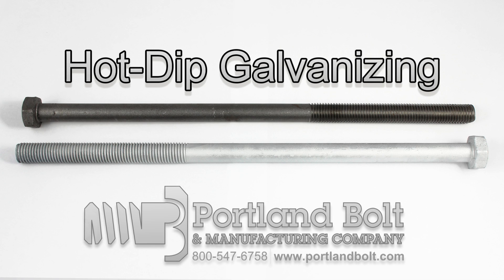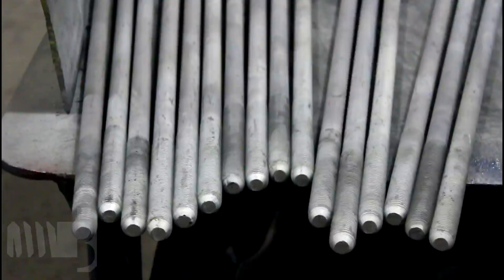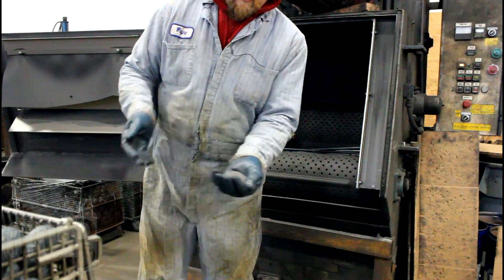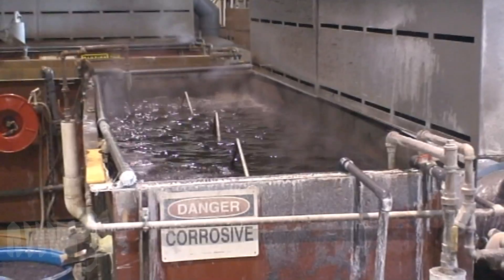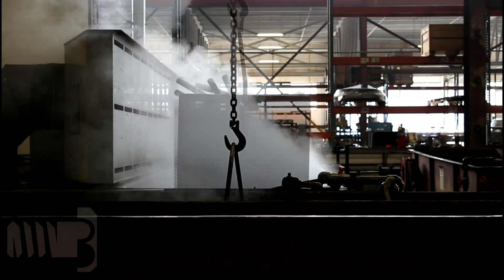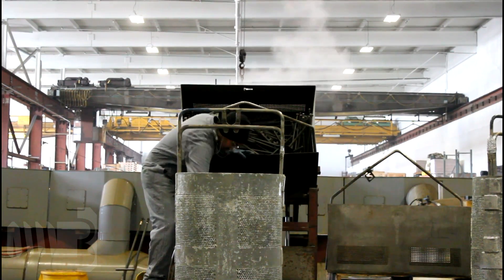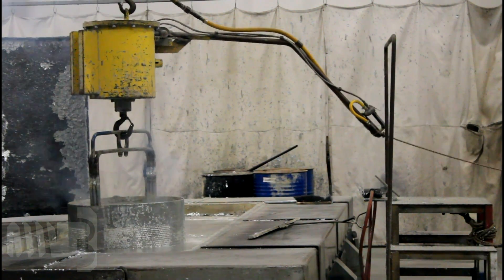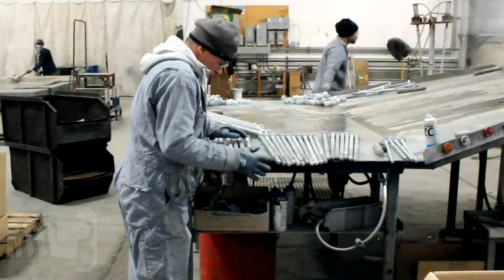Hot-Dip Galvanizing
Portland Bolt shows what it takes to hot-dip galvanize threaded parts for a trouble-free nut fit. Watch some of our bolts go from plain steel finish to zinc galvanized in this quick video that describes the galvanizing process.